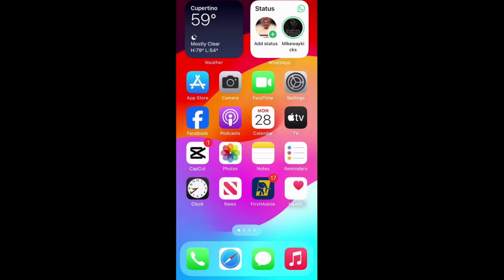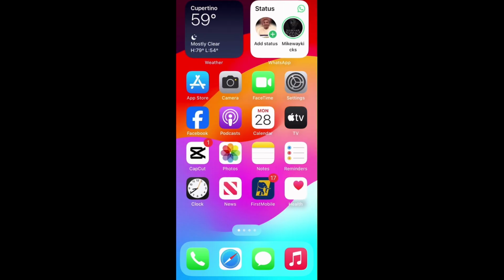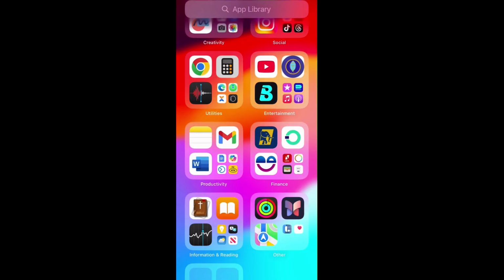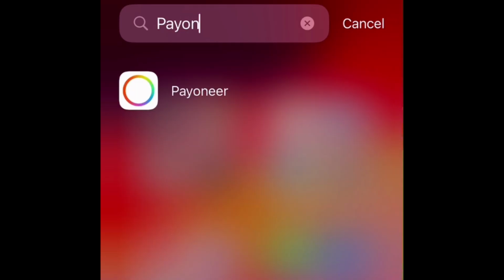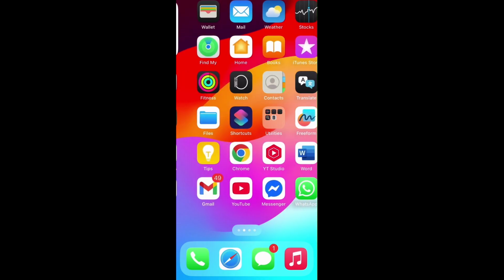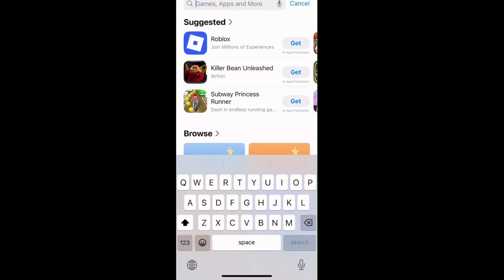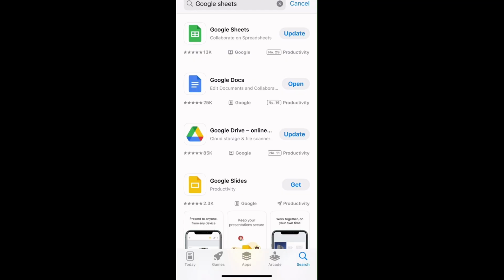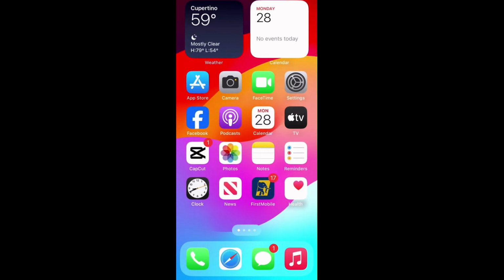How to Access Apps on iPhone | iPhone Tutorial for Beginners and Seniors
In this video tutorial, you will learn how to access apps on iPhone. If you are an iPhone user who could not get to the app you previously installed on your iPhone, this guide walks you through on how to get to it. Sometimes, some apps may be hidden in such a way that you could not find them on the home screen. Using the search bar can help you get to it faster. How to do that is covered in this guide. This video also walks you through on how to install new apps on Apple smartphone. This is an iPhone tutorial for beginners and seniors.

How to Find My iPhone for Someone Else in 2025 || Find the Location of a Missing iPhone